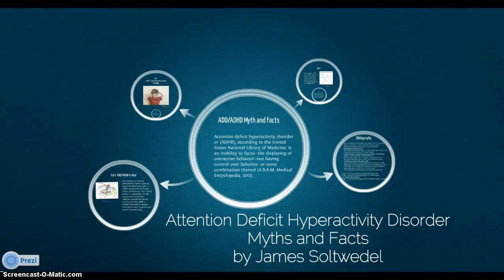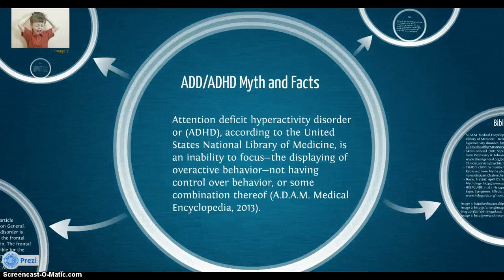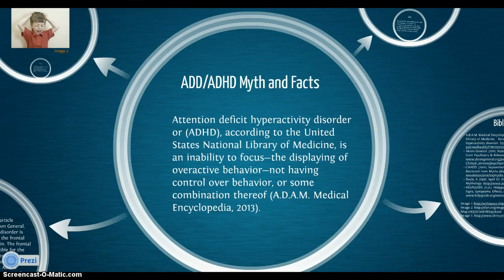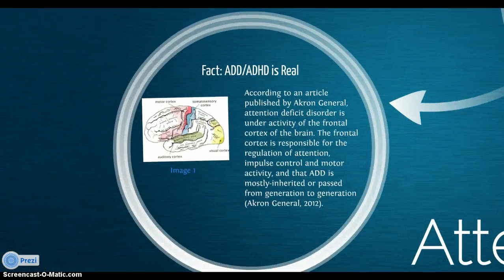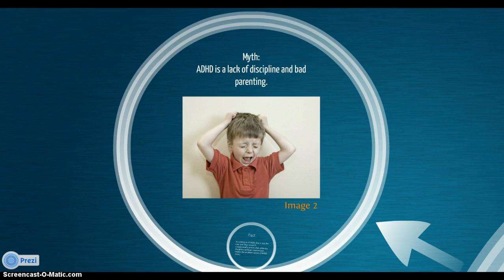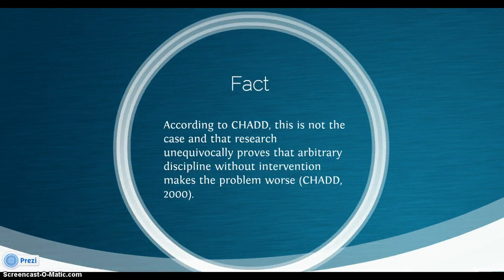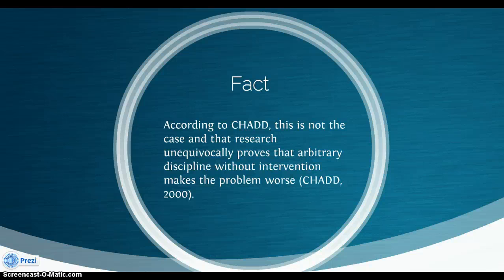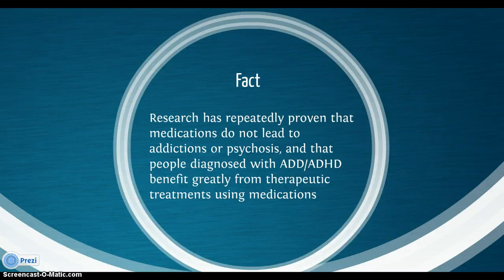Myths and Facts Concerning ADD/ADHD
Overview of ADD/ADHD